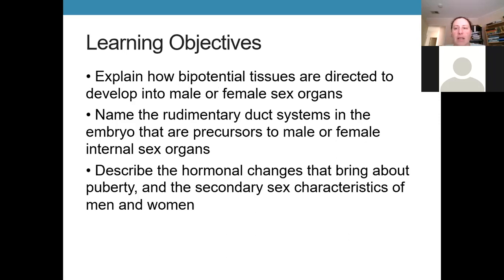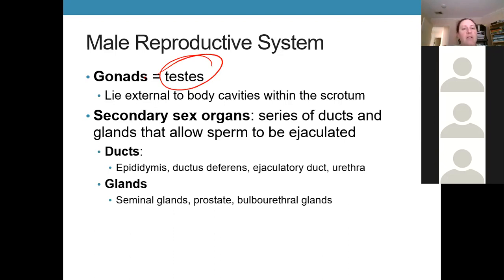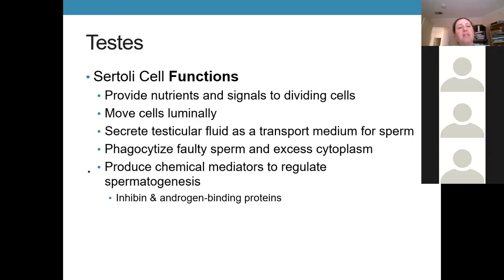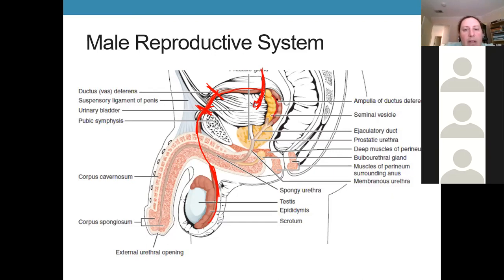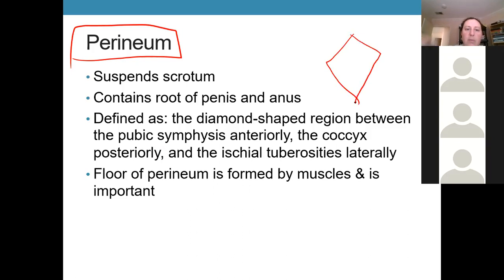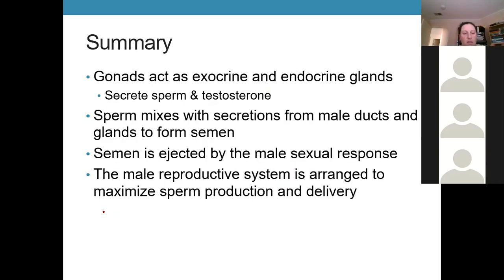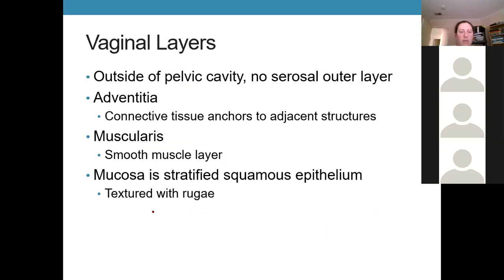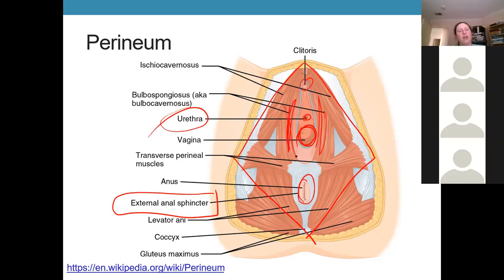Bio 45 Lec 6/1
Reproductive System lecture 1